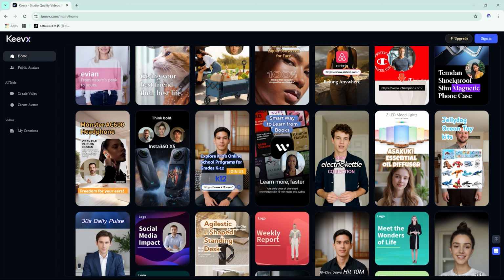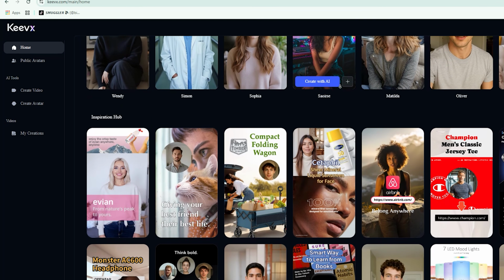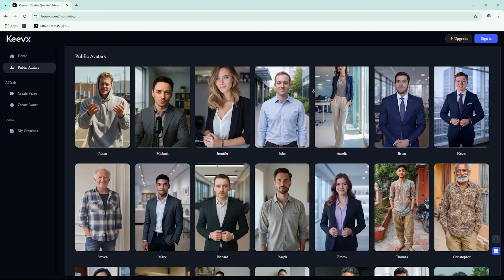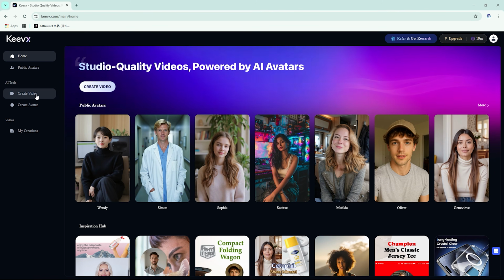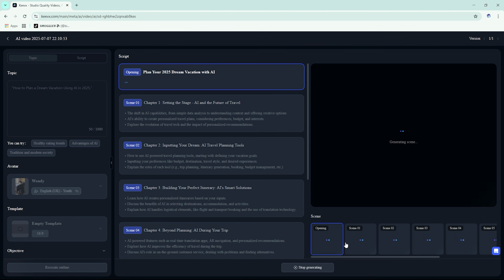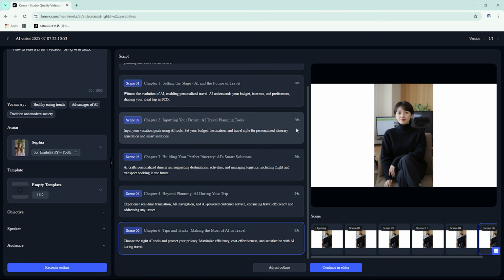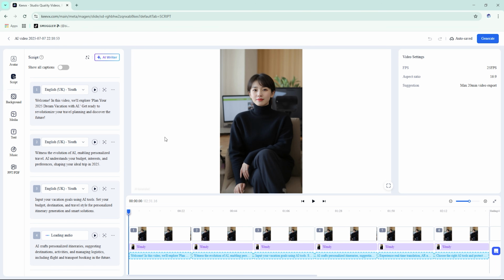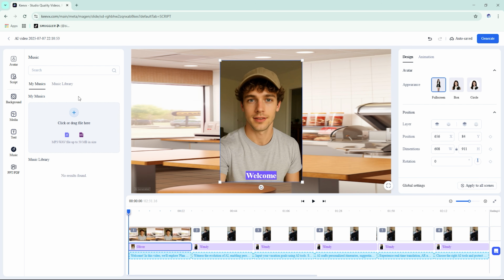Create Pro Videos in Minutes with Keevx AI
Tired of spending hours scripting, recording, and editing your videos? Keevx is here to change the game. In this AI Finder episode, we explore Keevx — a powerful AI video creation tool that turns your ideas into studio-quality videos in minutes. No filming, no software, no hassle.

✅ Auto-generate scripts
✅ Choose from 50+ AI avatars
✅ Multilingual video translation
✅ Add music, logos, and custom visuals
✅ All in-browser, all effortless

Try it free at keevx.com and unlock 35 video minutes with a referral.
Smarter content. Less time. Maximum impact.